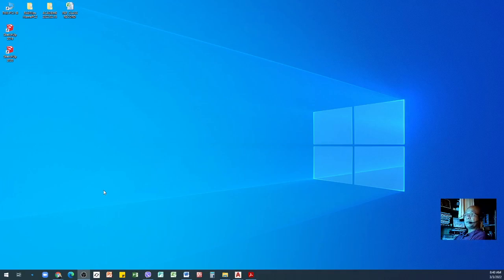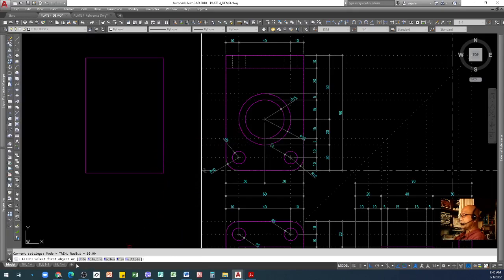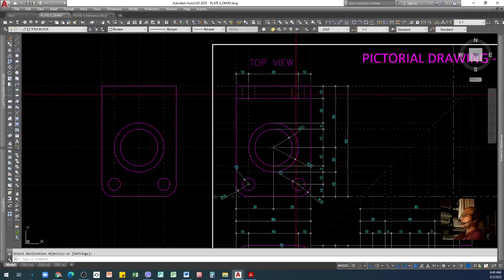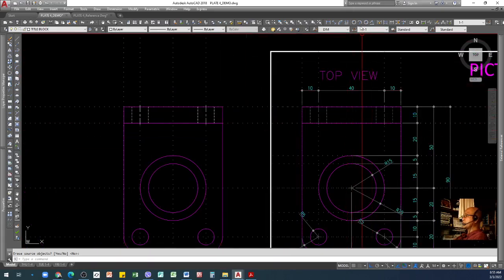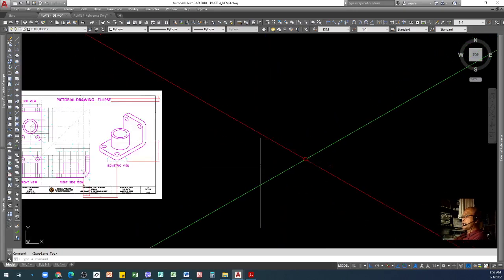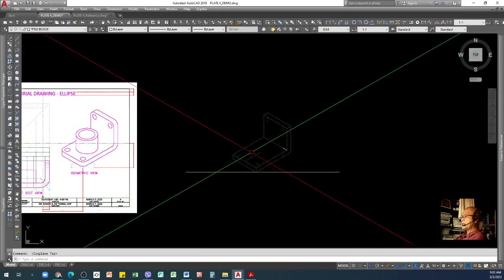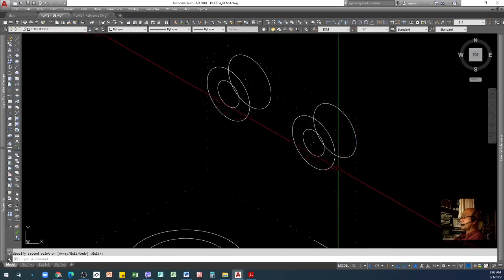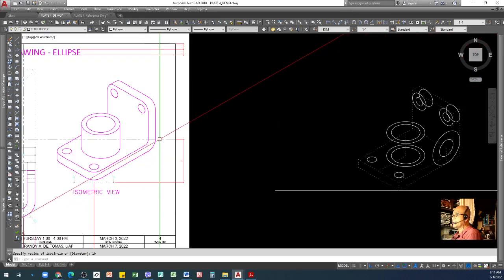Isometric Ellipse Type 3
This is a tutorial video will guide you on how to do an Isometric Ellipse in an object.